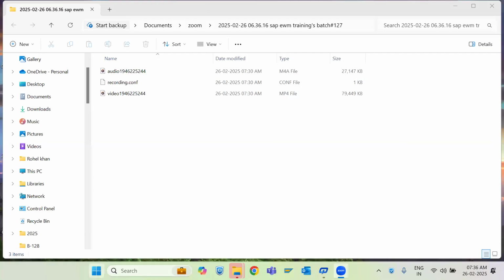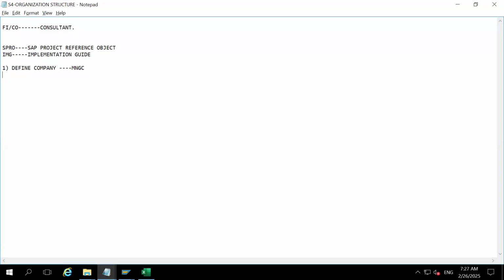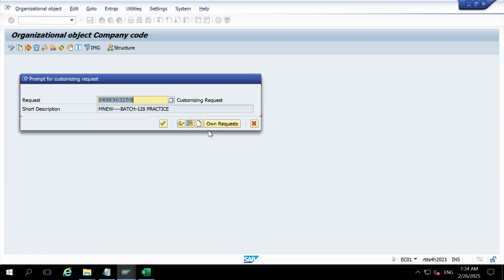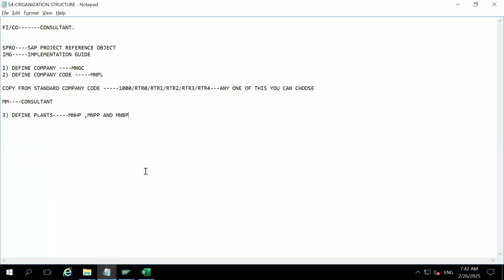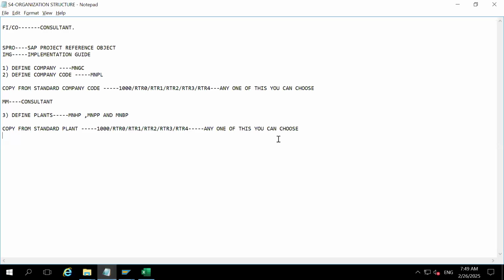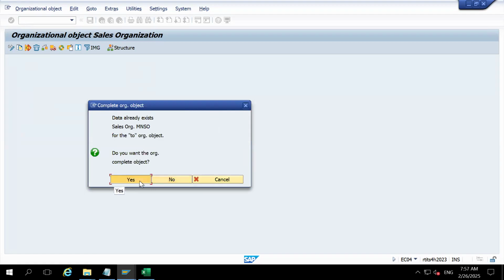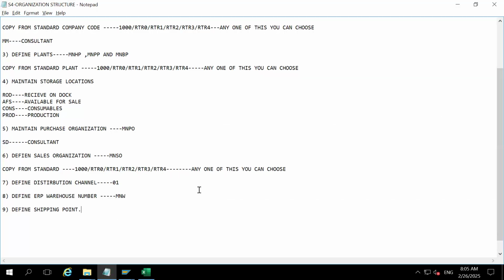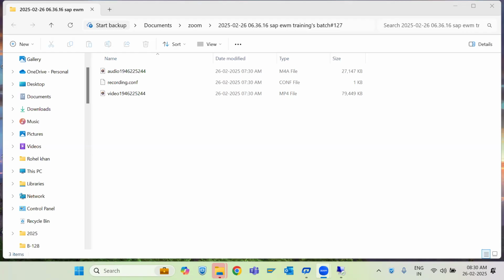SAP EWM SESSION 3 👉 Don’t forget to LIKE, SHARE & SUBSCRIBE🔔 Turn on notifications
Welcome to this SAP EWM (Extended Warehouse Management) training session!
In this video, we cover key EWM concepts, system navigation, and end-to-end warehouse processes such as inbound, outbound, picking, packing, staging, HU management, and more.

SAP ERP vs SAP EWM

Inbound & Outbound Processes

Putaway, Picking & Packing

Warehouse Tasks & Warehouse Orders

Storage Bins & Activity Areas

HU (Handling Units) & Palletization

System Demo: EWM Transactions

SAP MM/WM Consultants

Warehouse Managers

S/4HANA Functional Consultants